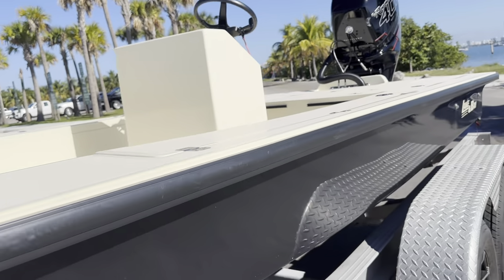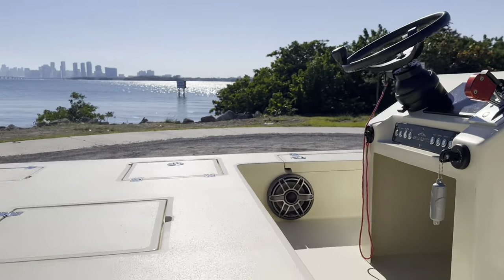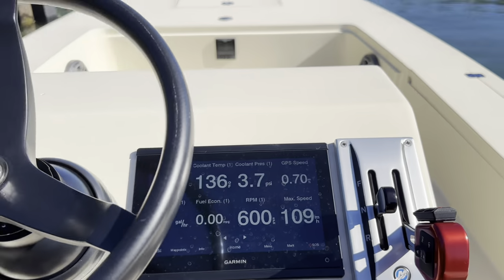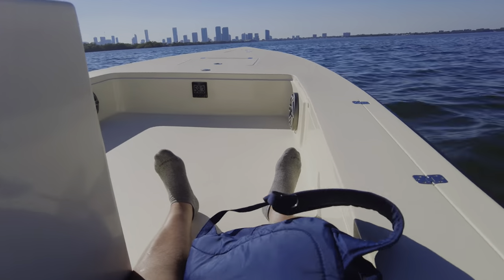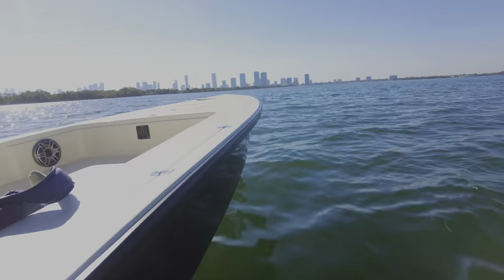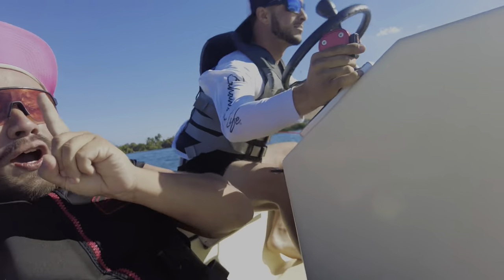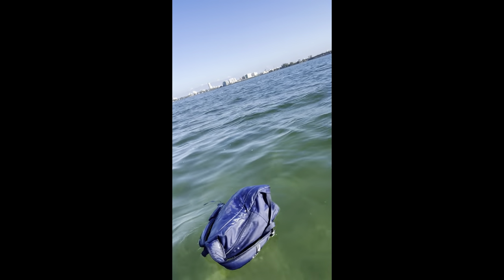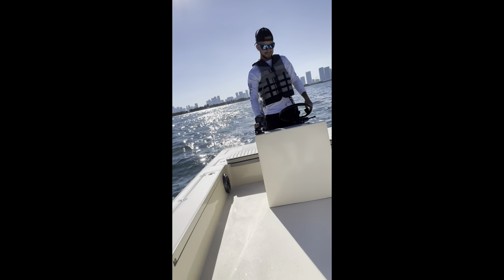109+MPH ! ( 20ft lake and Bay with Tuned Mercury 400R )